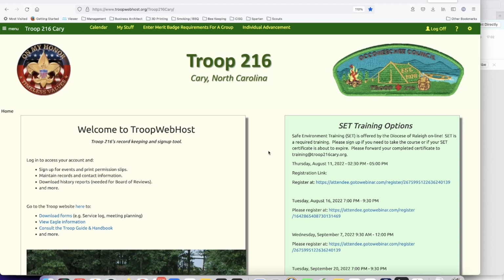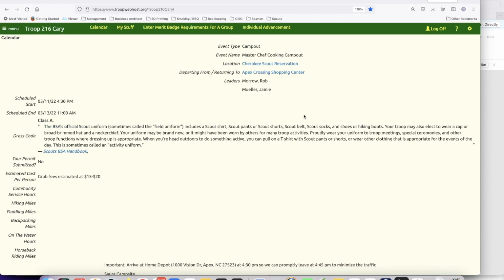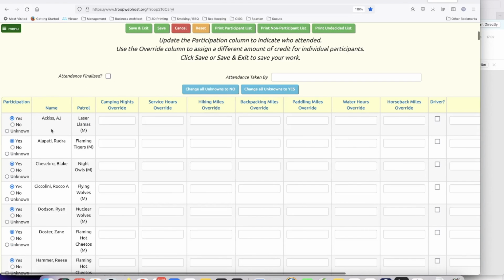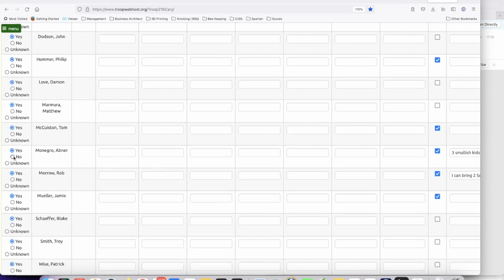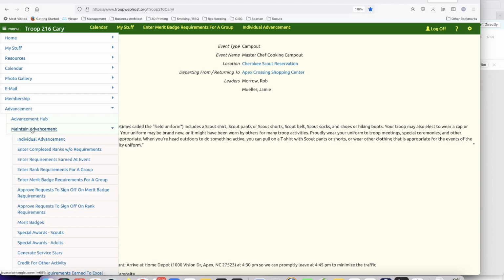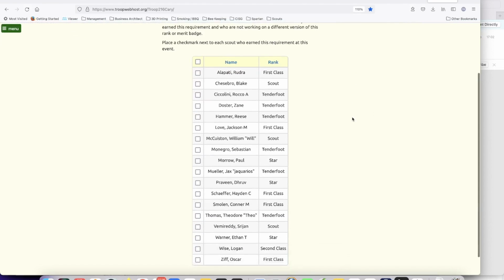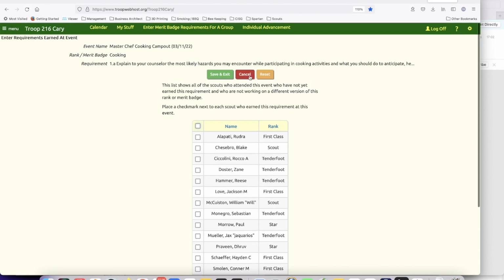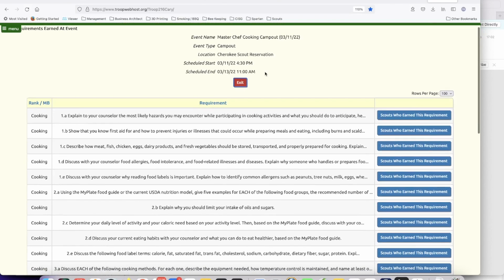T216 ASM Training Event Attendance and Requirements Met HD 1080p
Assistant Scoutmaster Training on how to take event attendance and mark requirements added to an event as being met in Troop Web Host